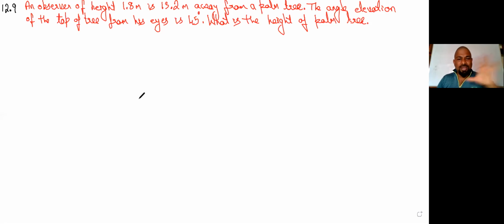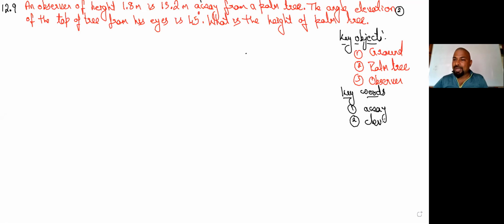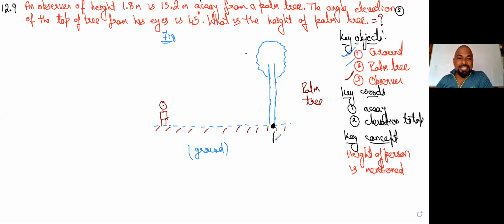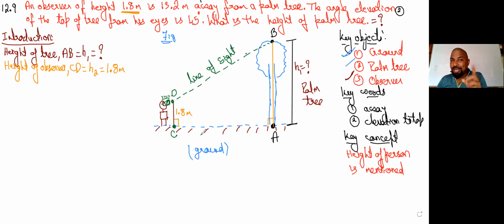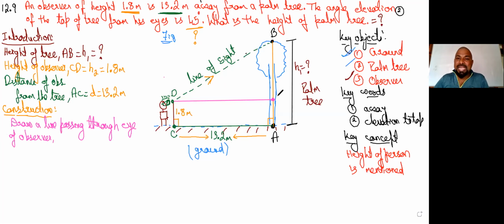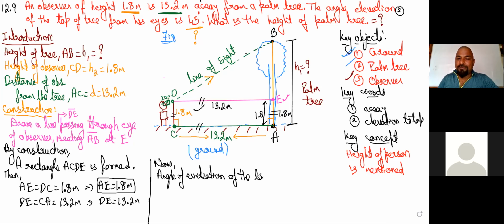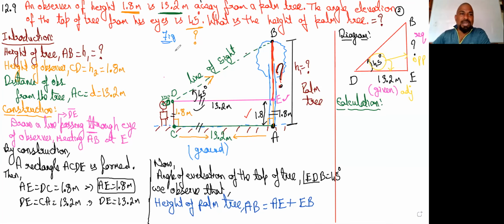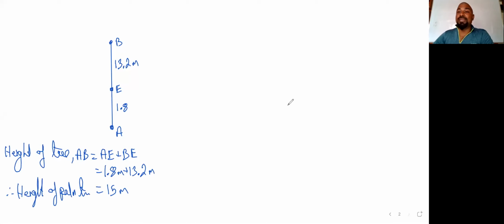APPLICATION OF TRIGONOMENTRY_ 12.1 EXERCISE_ 9TH SUM_ HEIGHT OF PALM TREE WHEN PERSON HEIGHT GIVEN